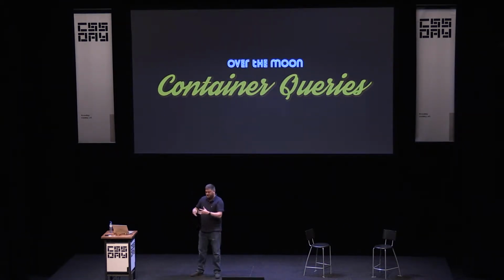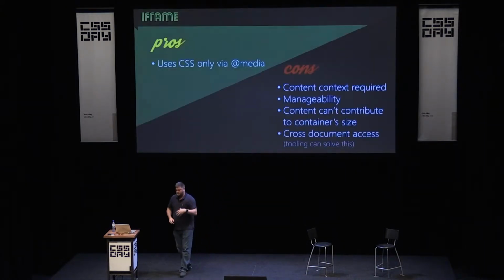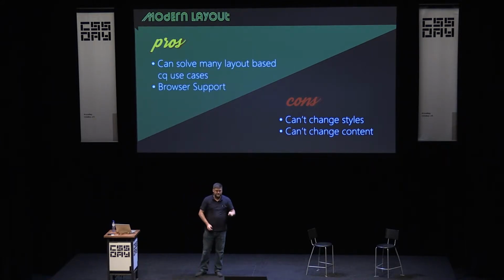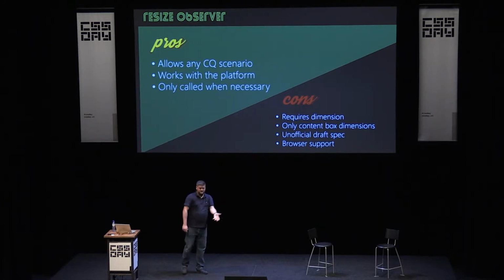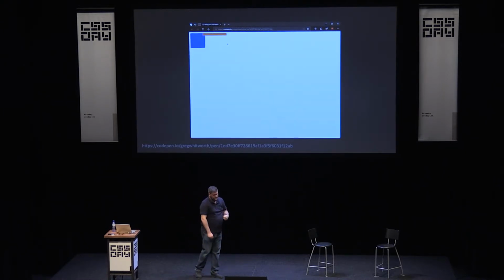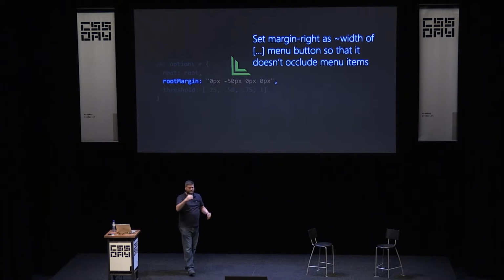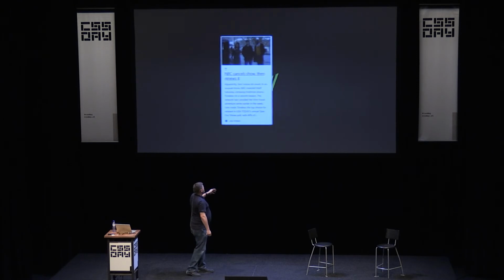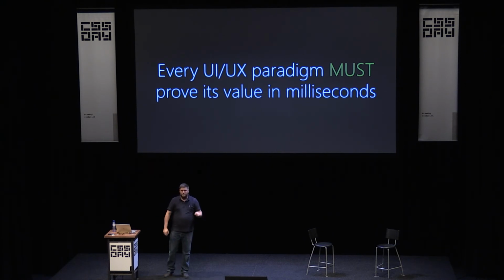Greg Whitworth | Solving container queries today | CSS Day 2018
Container queries (a.k.a. element queries) are a concept that behave like CSS media queries, but rather than only changing styles based on the conditions of the viewport; allow them to change based on the size of the container. The request for container queries from web developers and designers seems to be everywhere. Why then, for something that is so commonly requested, not being solved? Or isn't it…?

In this talk we'll explore the problem space that CSS based container queries creates for browsers due to the architecture of the pipeline. More importantly, we'll utilize some newer JS APIs and clever CSS techniques to solve container query use cases - because is it really the width that we want to trigger the query on?